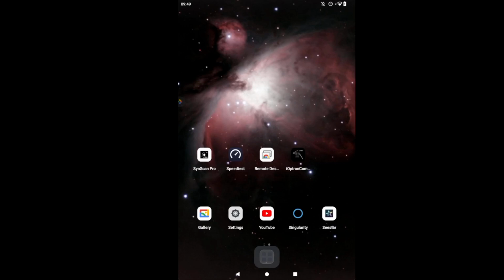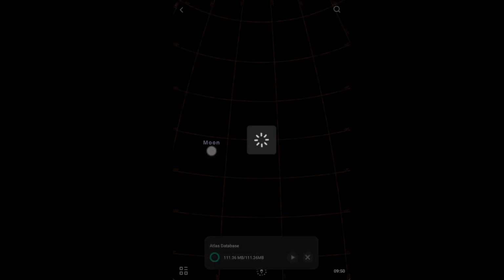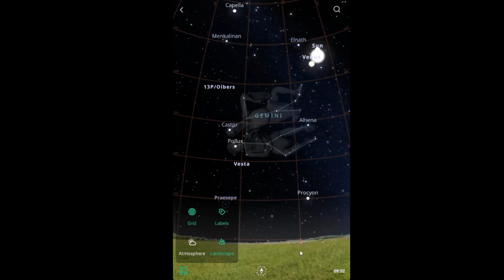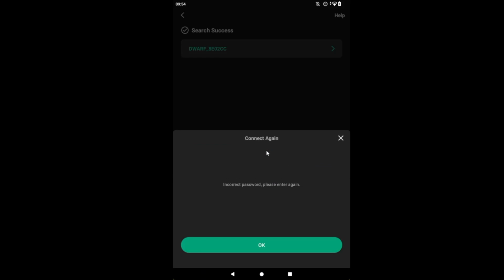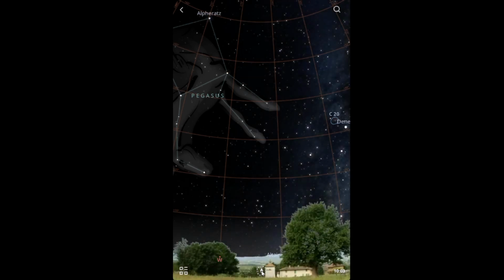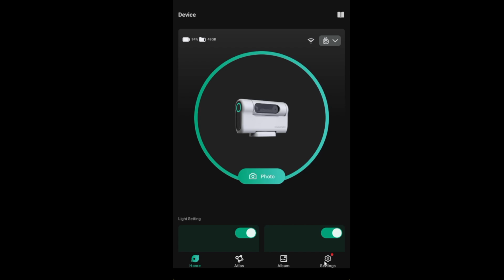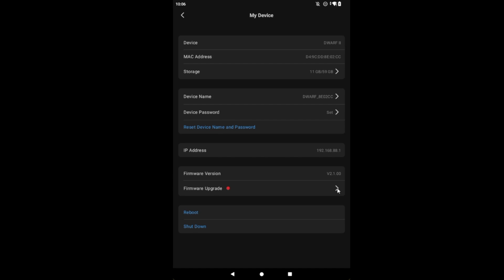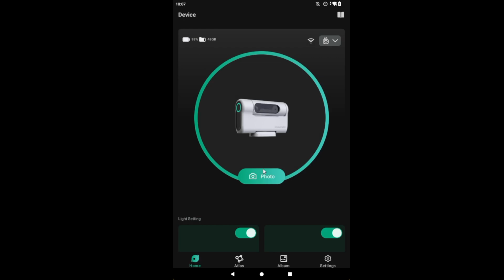Atlas for DWARF II - Beta App - DWARF Lab - Pompey Observatory - 13 June 2024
Great thanks to Sue of DWARF Lab for sending me the Beta version of the DWARF app for testing.

Pompey Observatory - formerly Rooster Inn Observatory - resides in Bortle 4 country in Upstate New York, and provides LIVE video streaming of astrophotography of sun and moon, stars and planets, galaxies and nebulae, comets and satellites. Six telescopes make up the observatory:

The equipment includes:
1- Celestron Edge HD 11-inch Schmidt Cassegrain Telescope (SCT) on a CGX equatorial mount or iOptron Az Mount Pro, with a ZWO ASI585MC camera for planets;
2- Vaonis Stellina Telescope for Deep Space Objects (DSO);
3- Lunt LS50T H-alpha solar telescope, B400 blocking filter, Sky-Watcher AZ-GTi mount, ZWO ASI120MC-S camera;
4- Canon EOS 50D with Rokinon 650-1300mm lens;
5- ZWO Seestar S50 Smart Telescope;
6- DWARF LAB DWARF II Smart Telescope.

The theme music at the end of videos was composed and performed by the Syracuse University Brass Ensemble under the direction of James T. Spencer.